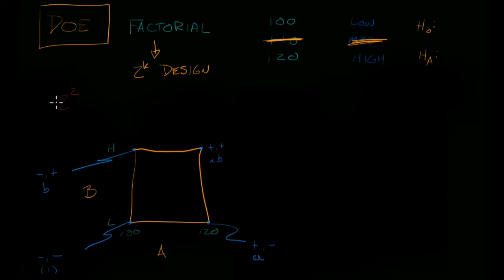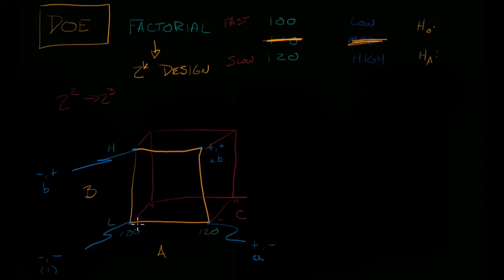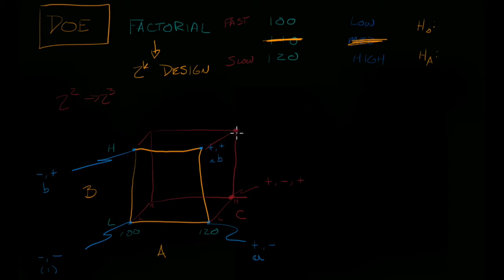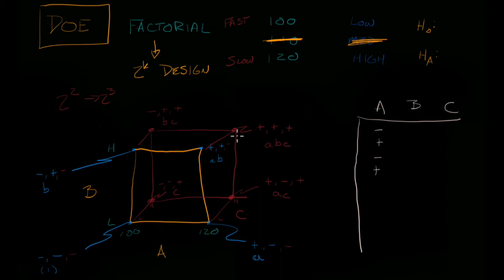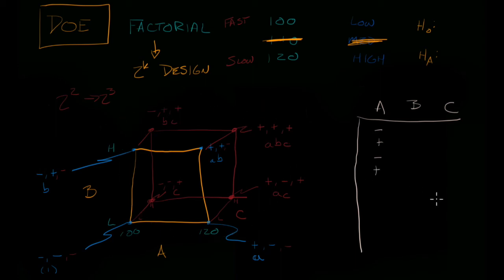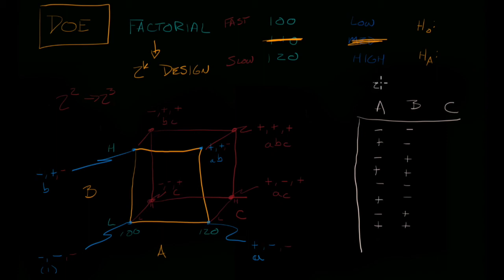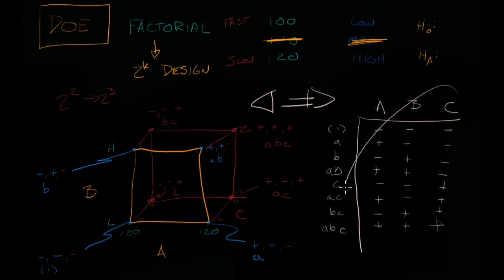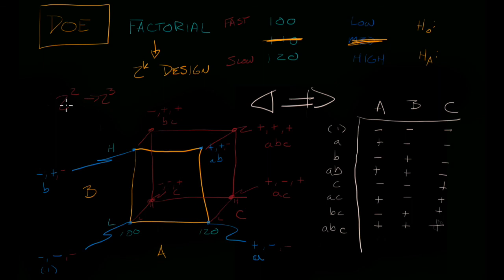DOE 3.2.1 2^3 Intro v1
This video introduces the idea of 2^3, as opposed to 2^2, including the relationship to standard order.